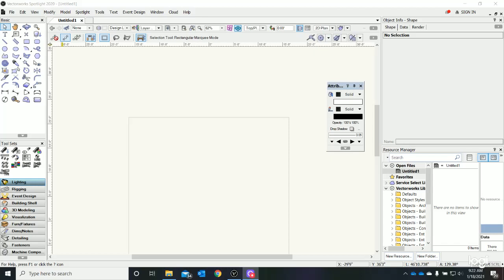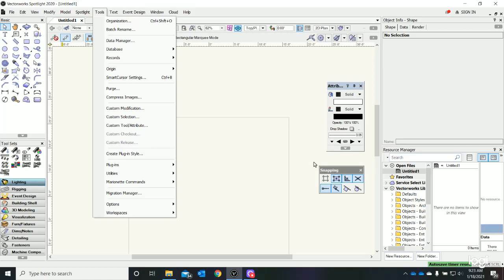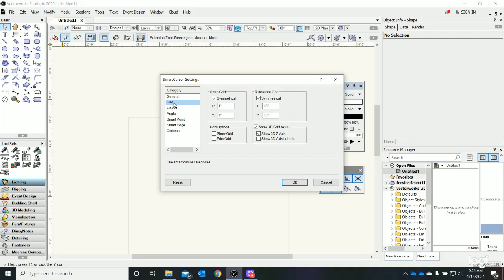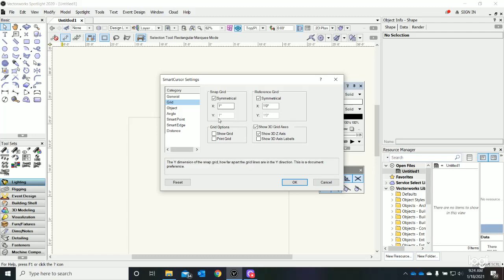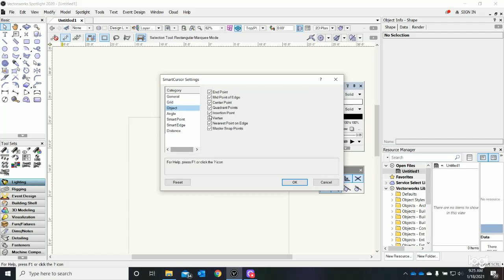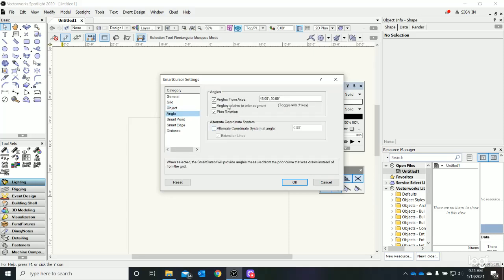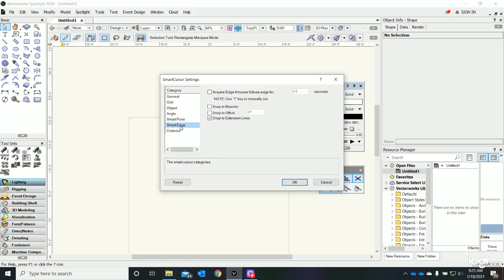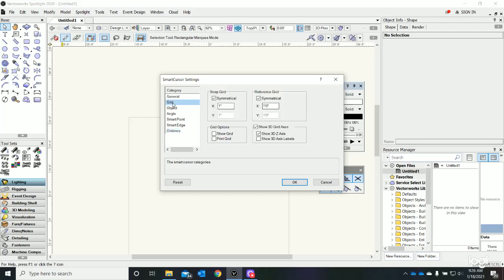VW Settings Pt3 Smart Cursor Settings